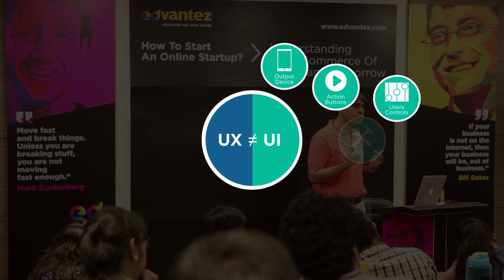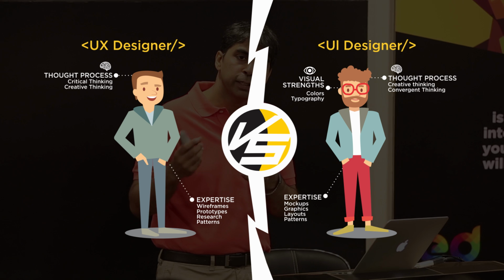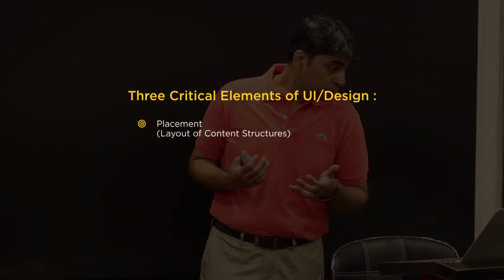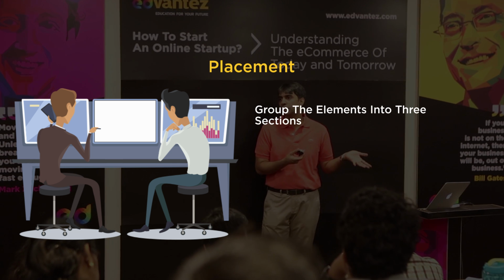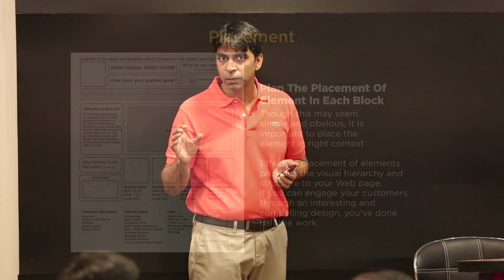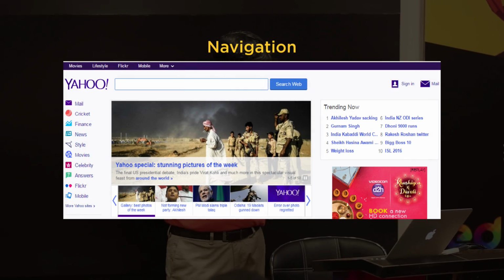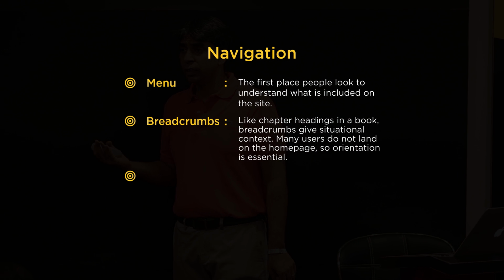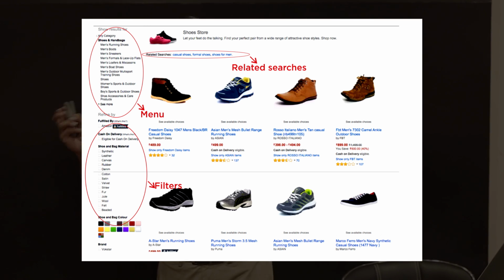Introduction to User Interface Design - User Interface (UI) Design - Startup Guide By Nayan Bheda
In this Video, Watch Introduction to User Interface Design Video Lectures which comes under topic of User Interface (UI) Design. Learn Complete Startup guide for Entrepreneurs, Students, Business Person and all who wants to become a Successful Entrepreneur.